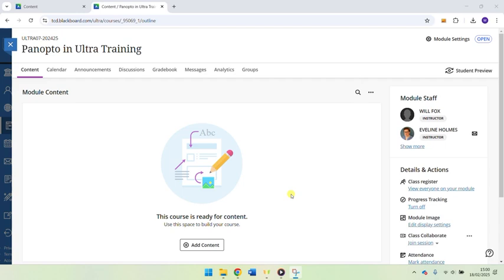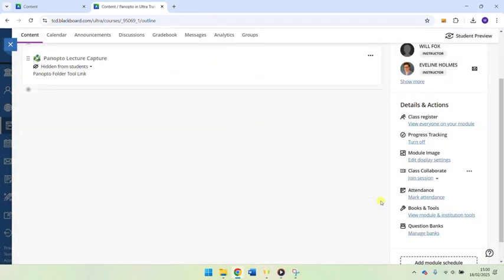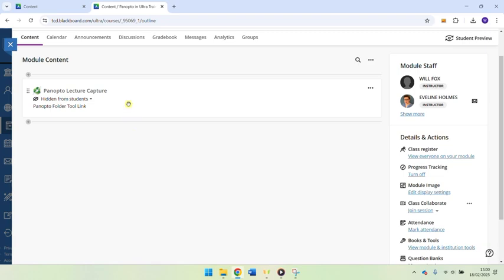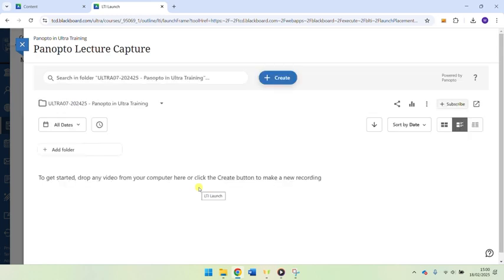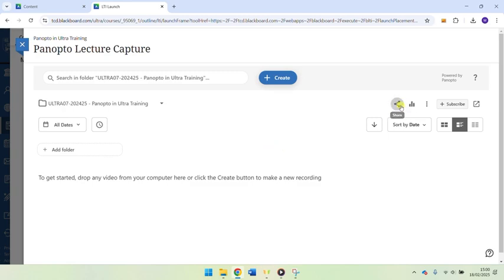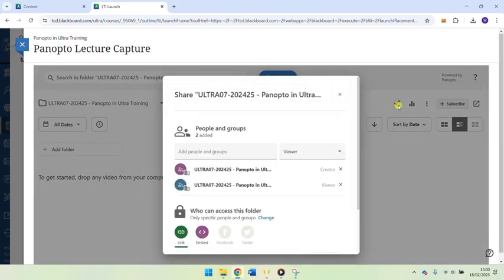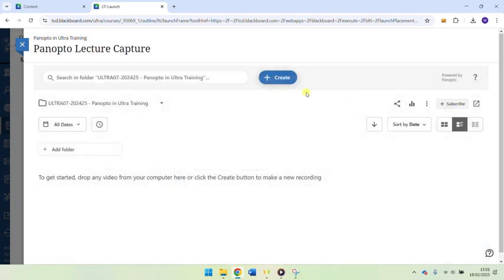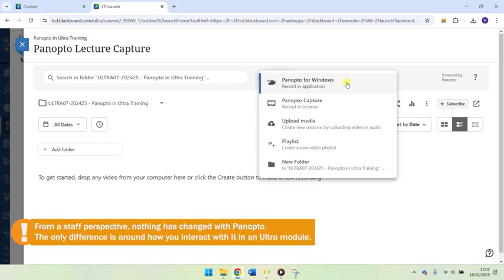How to set-up a Blackboard Ultra module with the Panopto Lecture Capture Service Folder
This video will show you how to set-up a Blackboard Ultra module with the Panopto Lecture Capture Service folder.